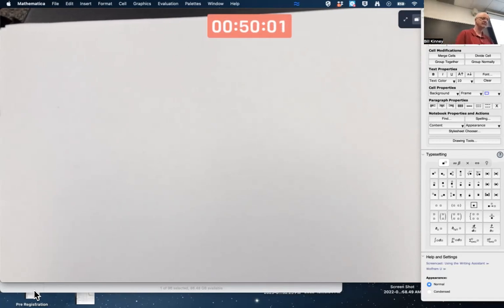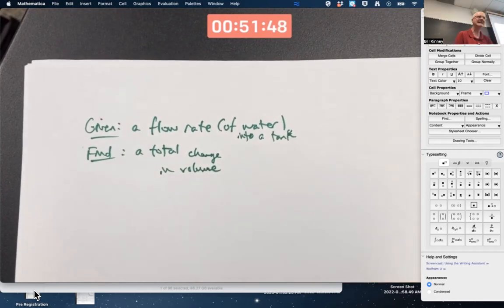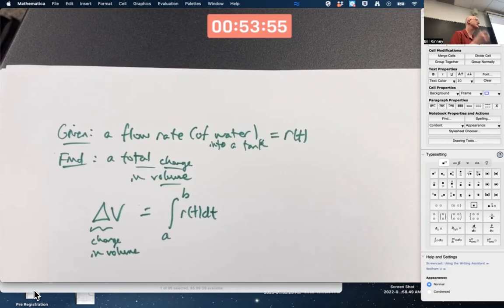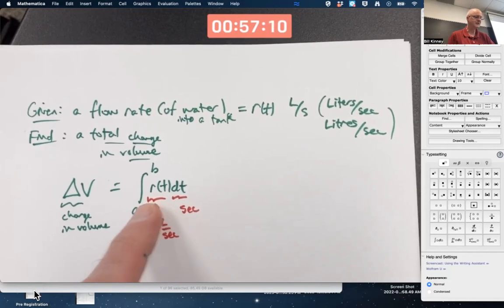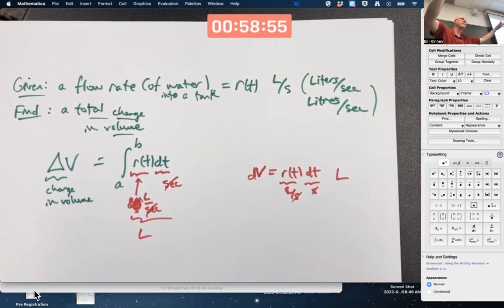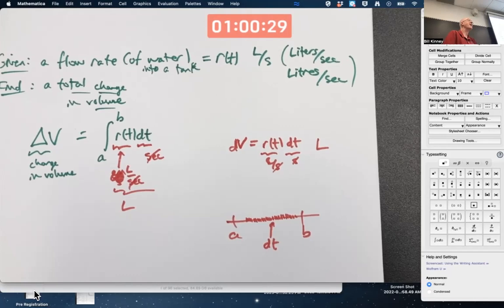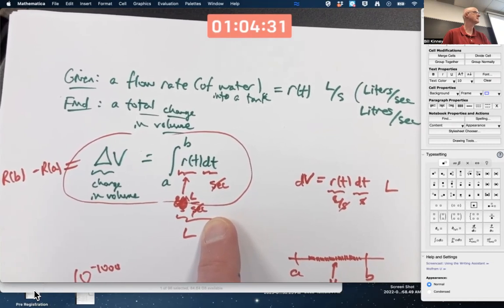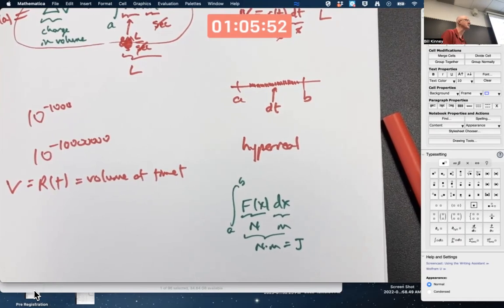Understanding Integrals Conceptually: the Integral of a Flow Rate Gives the Total Change in Volume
Let r(t) be the flow rate of water, say, in Liters/second, into a tank as t varies from a seconds to b seconds. The infinitesimal (differential) dt represents a tiny change in time, so dV = r(t)dt represents a tiny change in volume. The definite integral of r(t) from t = a to t = b gives the total change in volume. This can be generalized to other kinds of flows. Also, if F(x) is the force on an object (in Newtons), and dx is an infinitesimal distance, in meters, then dW = F(x)dx represents a tiny amount of "work done" and has units of Joules (same as the units of energy). The integral gives the total work done. 🔴 Infinite Powers, How Calculus Reveals the Secrets of the Universe